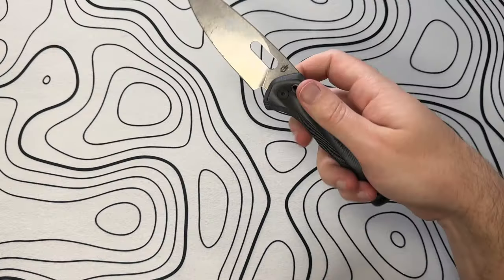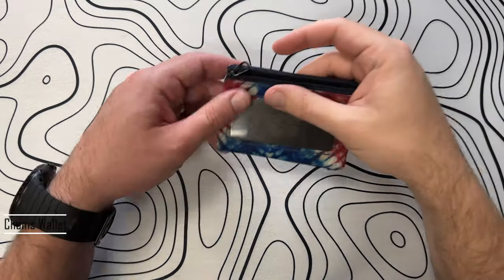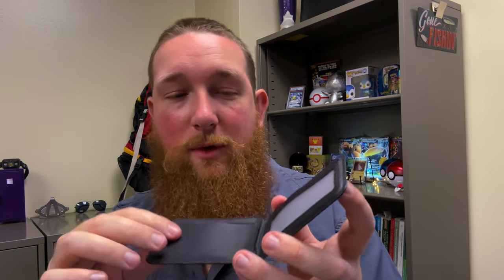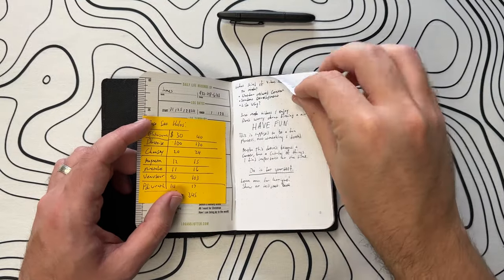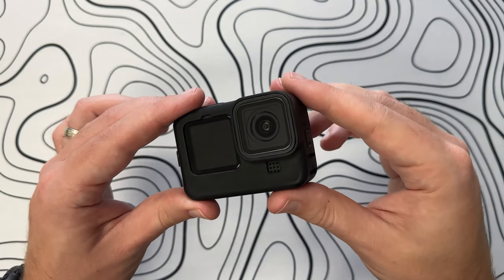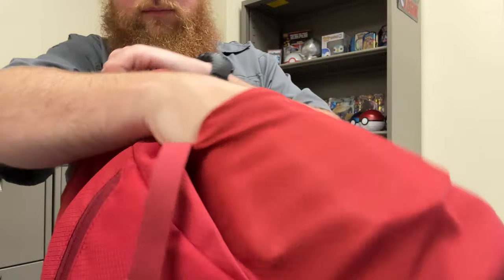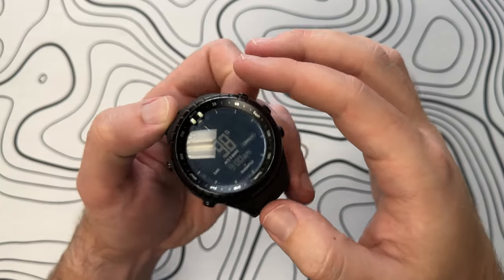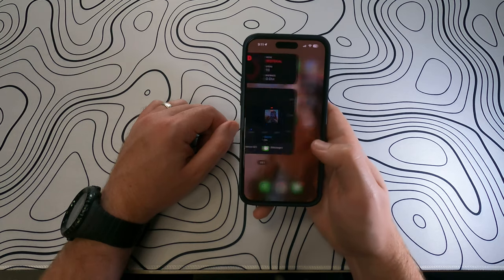7 Things I Can't Live Without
A quick list of things that I use daily.